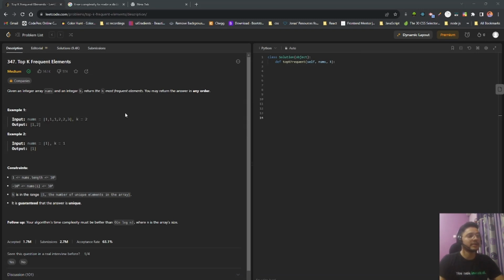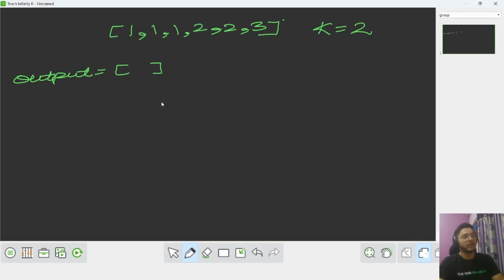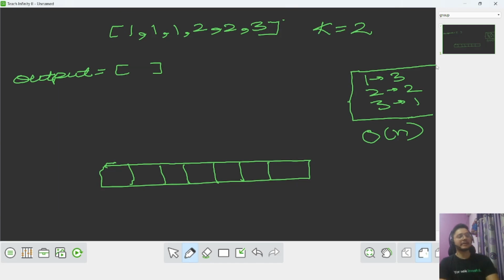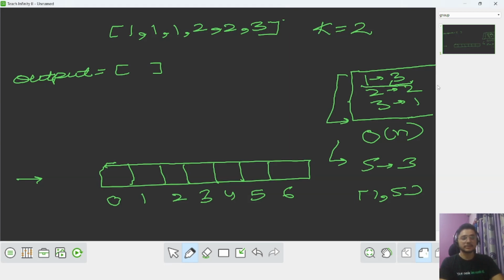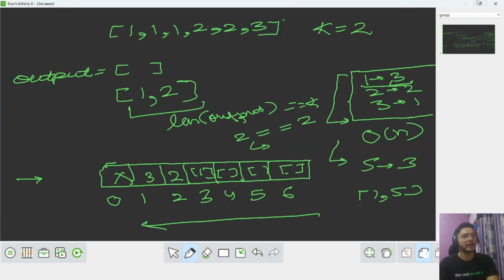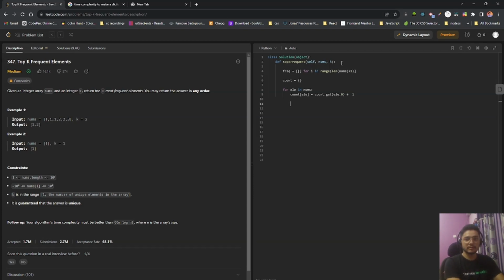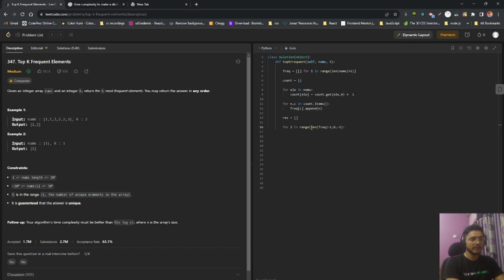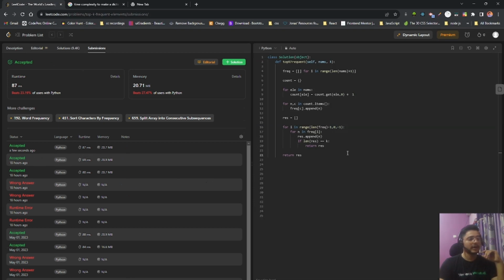"Master LeetCode 347: Python Tutorial for 'Top K Frequent Elements' with Detailed Explanation"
"Unlock the secrets of efficient coding with our latest tutorial on LeetCode's 'Top K Frequent Elements.' Dive into algorithms, data structures, and problem-solving strategies as we break down this challenging coding problem step by step. Enhance your programming skills and master the art of algorithmic thinking. Join me in this insightful journey towards becoming a better coder! 🚀 LeetCode Programming Algorithms TopKFrequentElements"